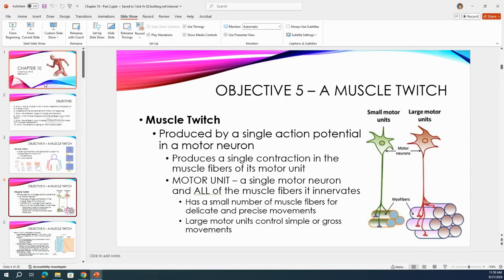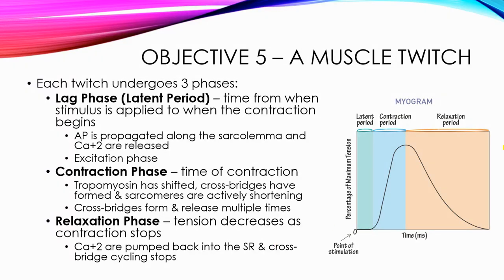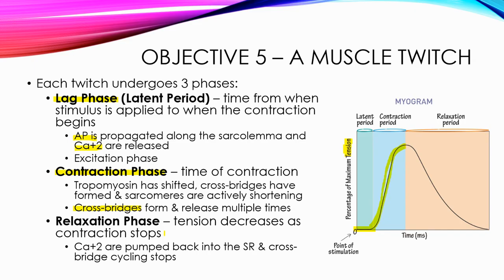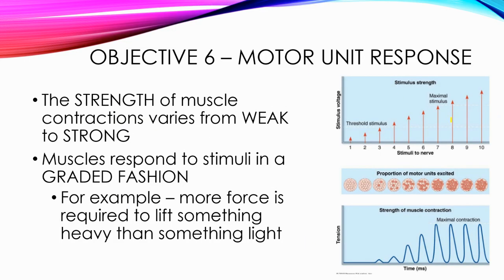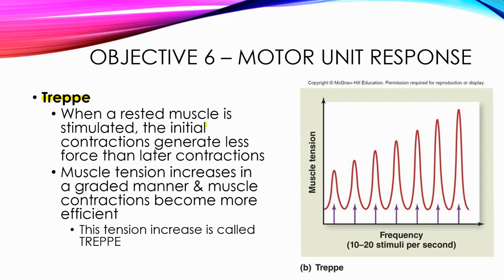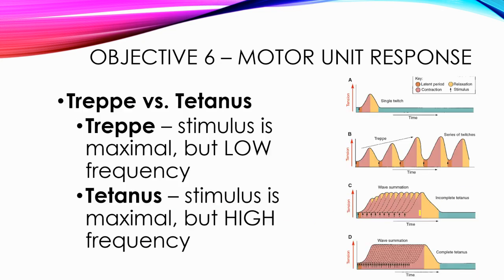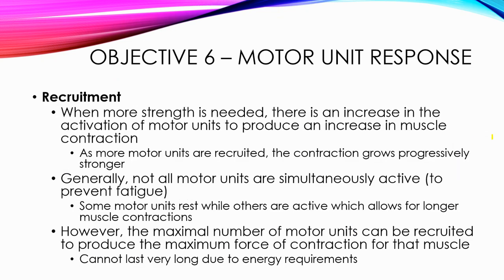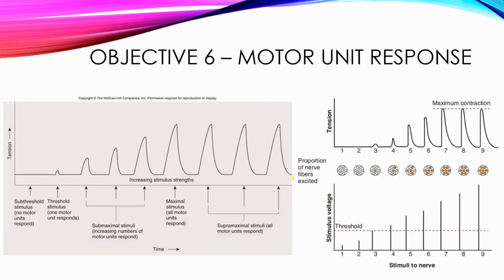Ch. 10 - Objectives 5 & 6